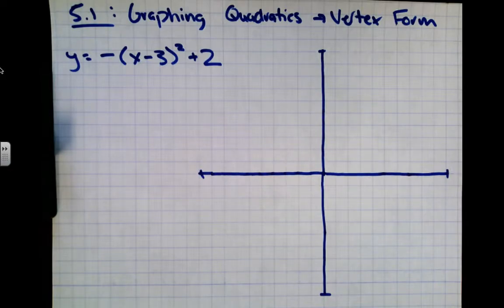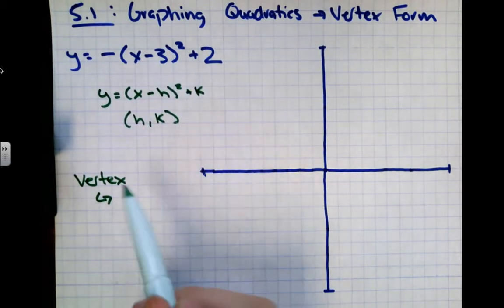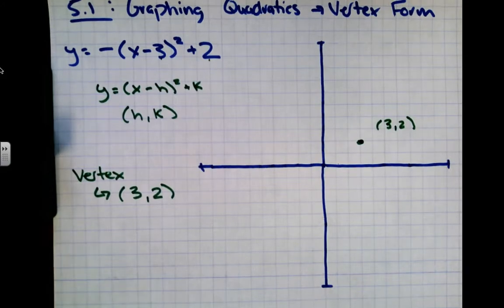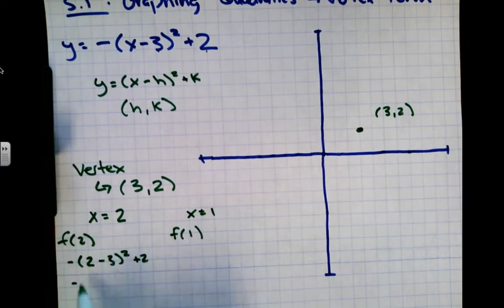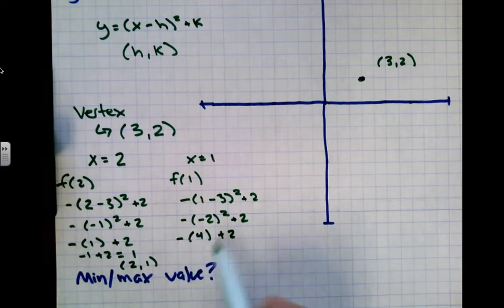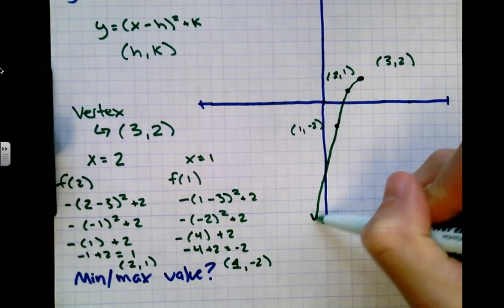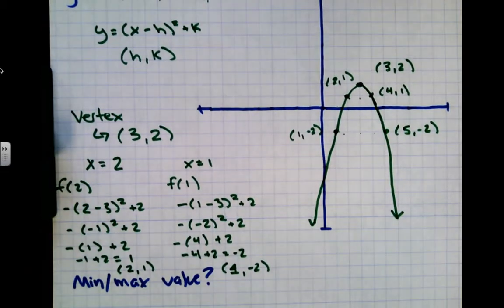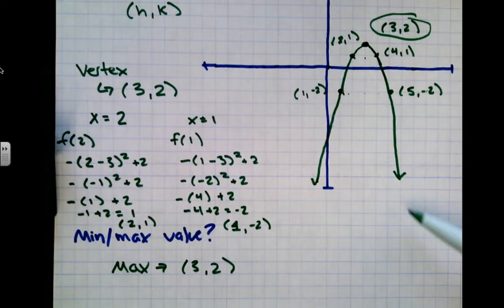5.1 Graphing Quadratics in Vertex form